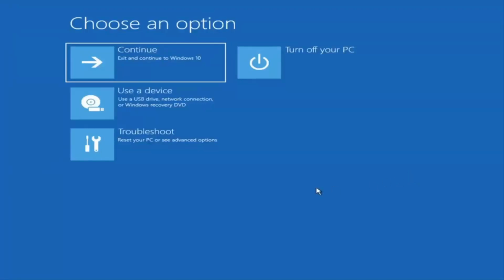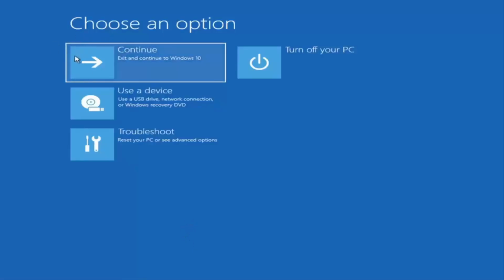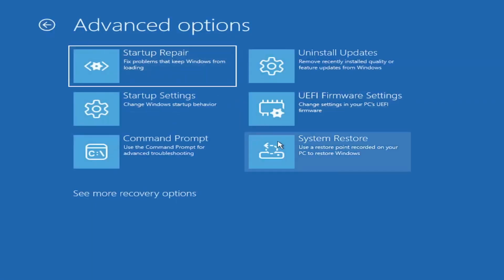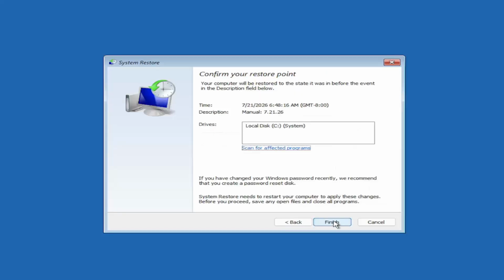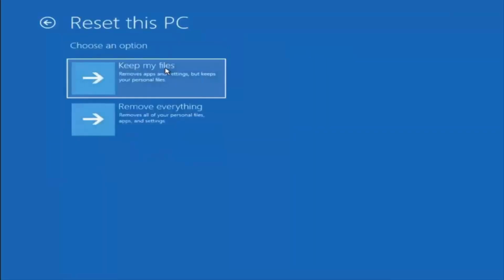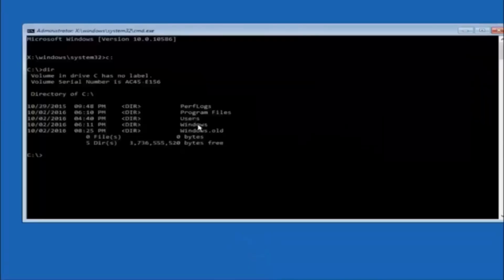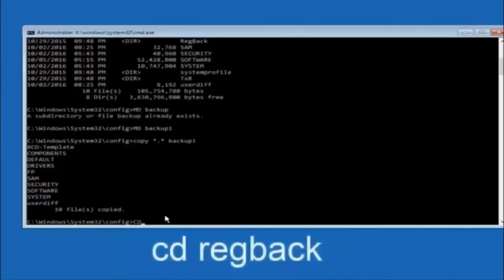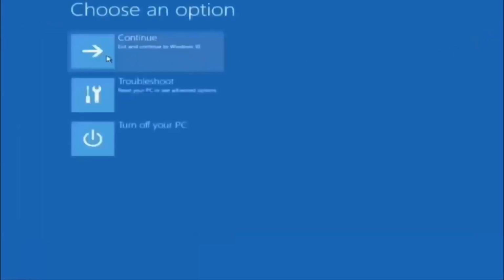Acer Aspire Spin 14 - How To Fix Black Screen (But Turns On) [Solution]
A black screen on the Acer Aspire Spin 14 can be frustrating when the laptop powers on but the display remains blank. This video tutorial focuses on the topic by discussing common causes of no display issues, startup problems, and screen-related concerns that users may encounter. It is designed for Acer Aspire Spin 14 owners who want to better understand why their laptop appears to be running without showing an image. The tutorial provides informative content that helps explain this common laptop display problem.

Issues addressed in this tutorial:
Acer Aspire Spin 14 black screen
Acer Aspire Spin 14 no display
Acer Aspire Spin 14 turns on but screen is black

This tutorial provides an overview of the Acer Aspire Spin 14 black screen issue without explaining the repair process or troubleshooting steps. It highlights common symptoms related to display failures and boot issues, making it a useful resource for users researching this type of laptop problem. Whether you are experiencing a no display condition or looking for information about screen-related concerns, this video offers clear and valuable insights. It is intended to help Acer Aspire Spin 14 users better understand this display issue and the symptoms associated with it.